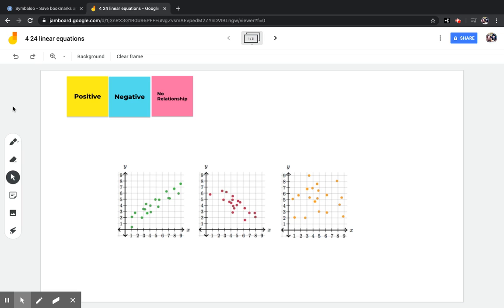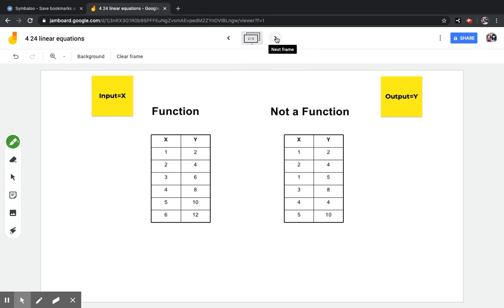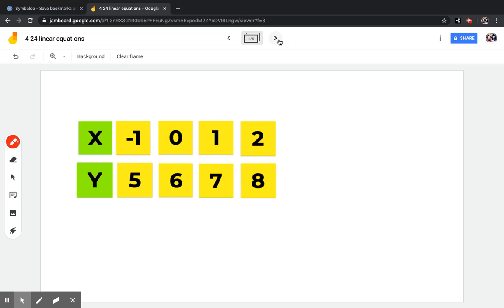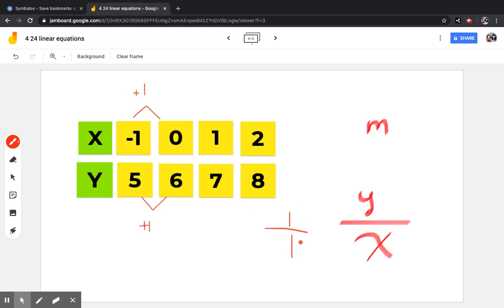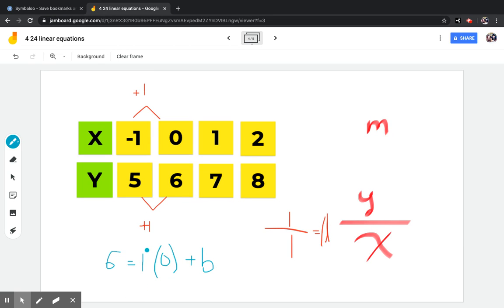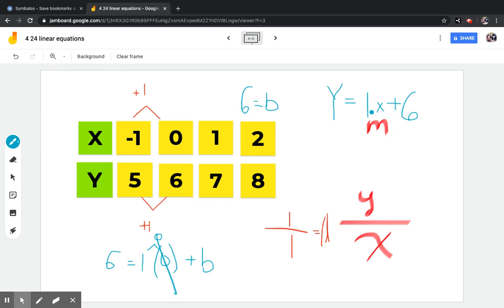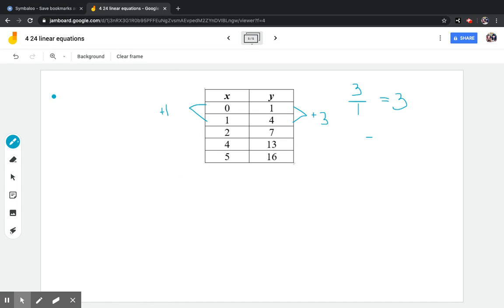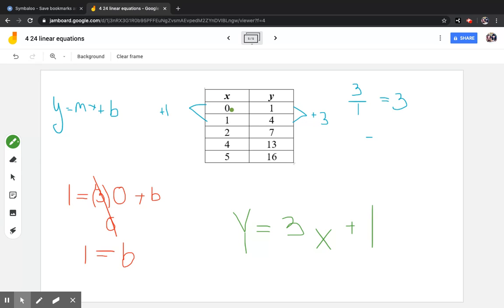April 20-24 Linear equations